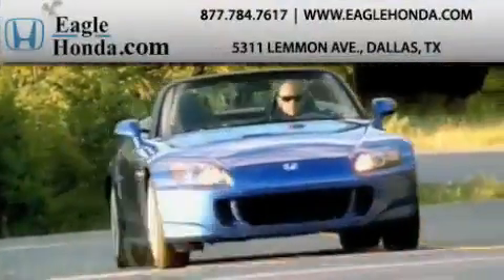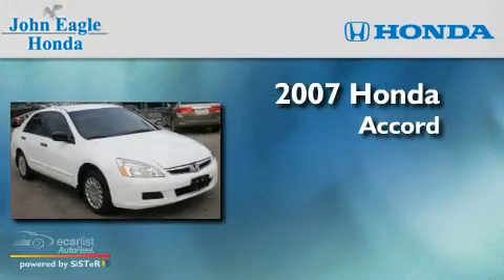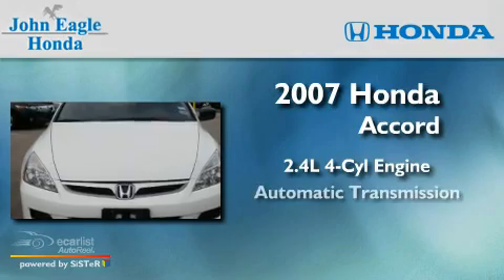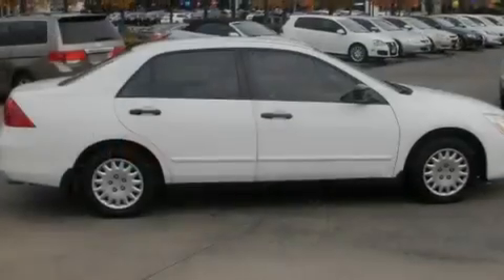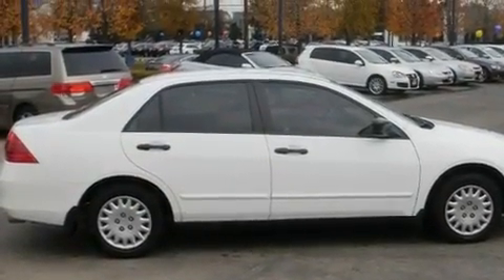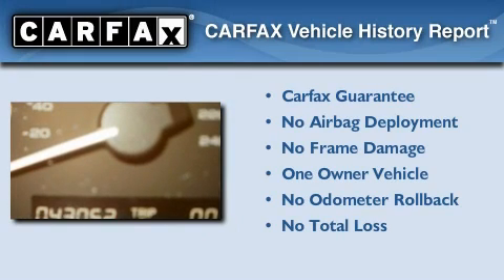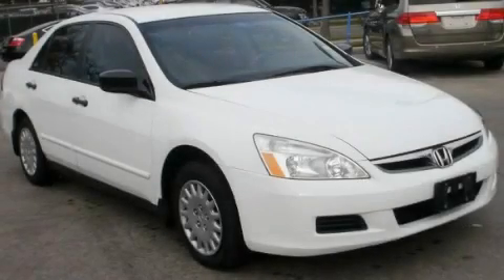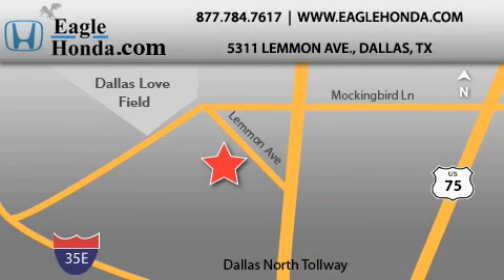2007 Honda Accord Sdn Plano TX